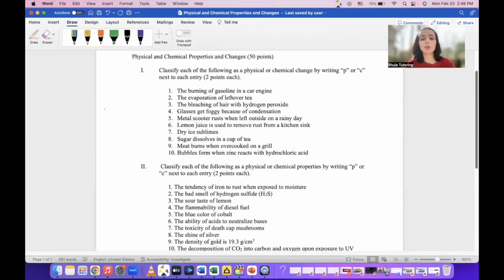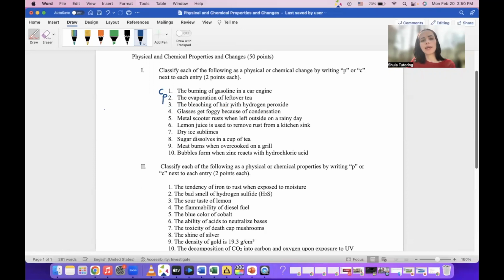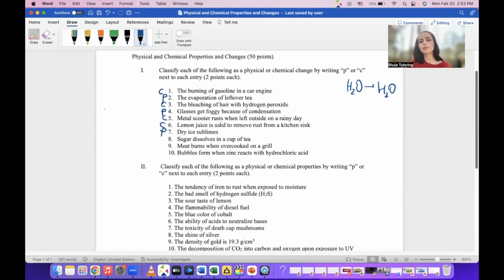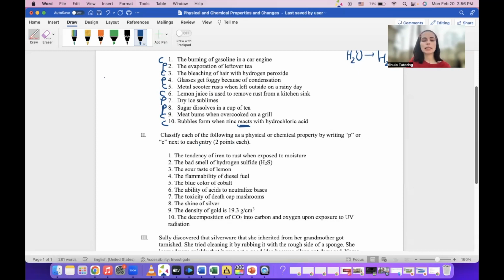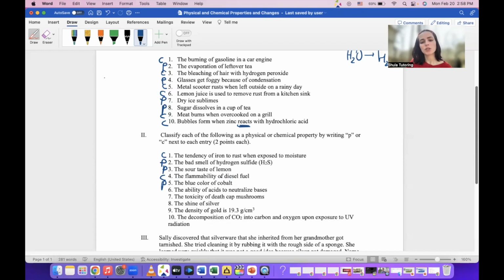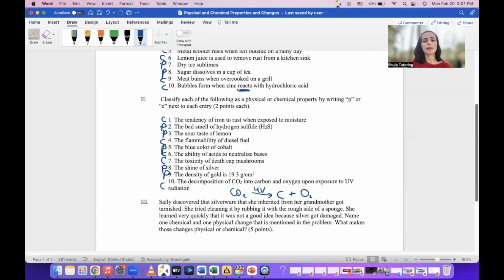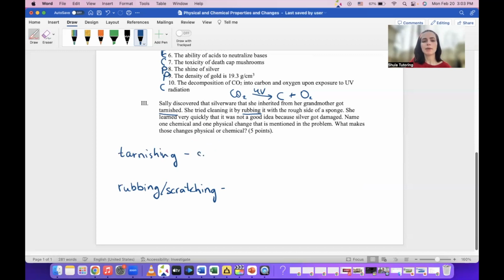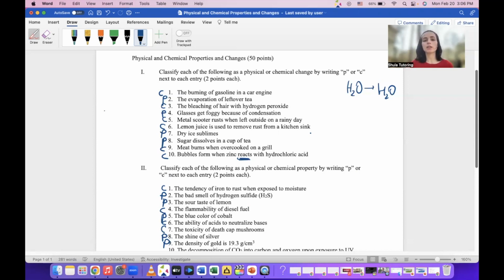Physical and Chemical Changes and Properties Practice Test with Answers and Explanation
Hi! My name is Shula. I tutor biology, chemistry, and algebra. In this video, we classify changes and properties of matter as physical or chemical. Do you want to test your knowledge? Take the test first, then listen to the explanation, score your points, and calculate your grade.  For the pdf file of the practice exam, please go
To solve the problems you can print the pdf, or you can view the file and work on a piece of paper! Whichever way you do it, please feel free to use it for your educational purposes!
To learn more about me and what I do, please visit my